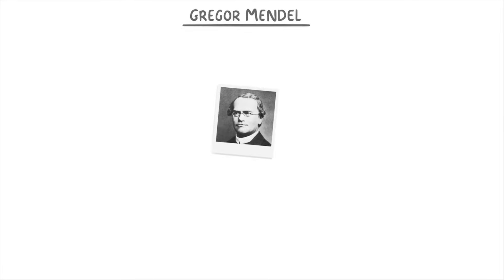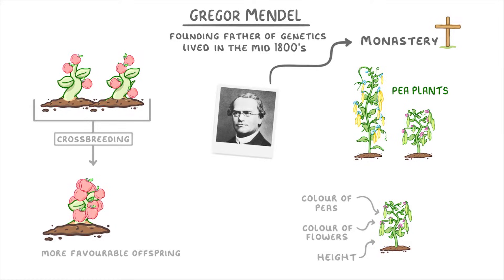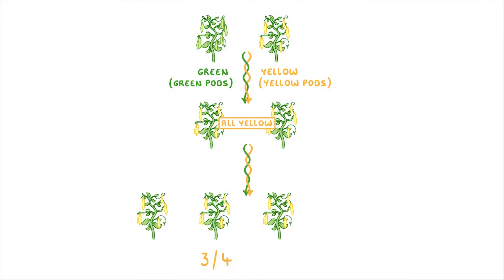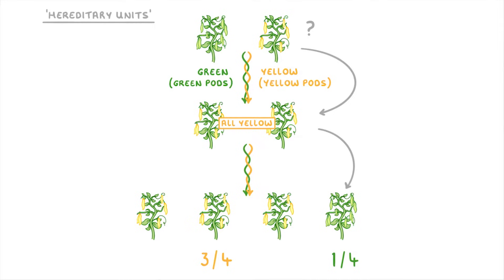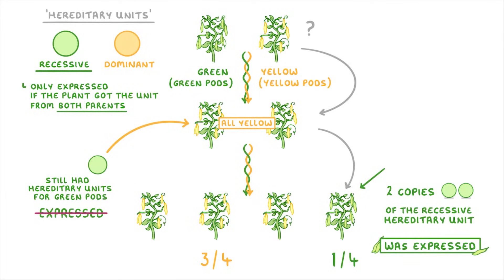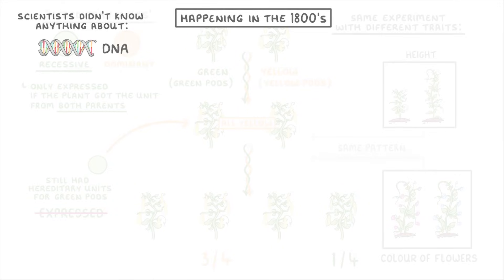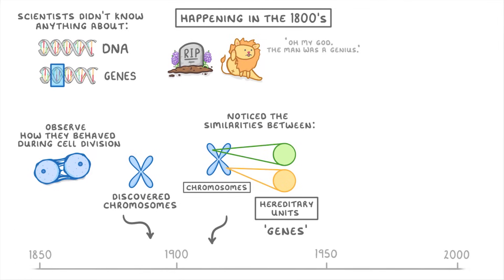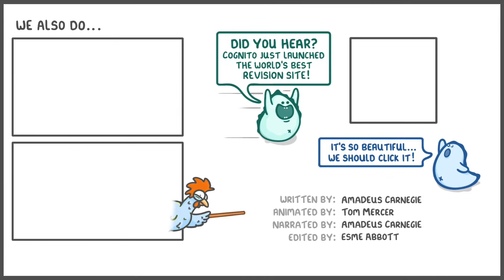GCSE Biology - Gregor Mendel and the History of Genetics (2026/27 exams)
*** WHAT'S COVERED ***
1. Gregor Mendel and his significance.
2. Mendel's experiments with pea plants.
3. Key findings from Mendel's work.
    * The idea of 'hereditary units' determining characteristics.
    * The concept of dominant and recessive inheritance.
    * Predictable ratios in offspring.
4. The timeline of understanding genetics.

IGCSE Edexcel - Not in your course

*** CHAPTERS ***
0:00 Intro to Gregor Mendel
0:18 Historical Context: Crossbreeding
0:31 Mendel's Experiments with Pea Plants
0:57 Experiment: Crossing Pea Plants
1:16 Experiment Results (F2 Generation)
1:30 Mendel's Conclusions: Hereditary Units
2:31 Consistency Across Different Traits
2:51 Mendel's Era & Scientific Context
3:14 Later Discoveries in Genetics